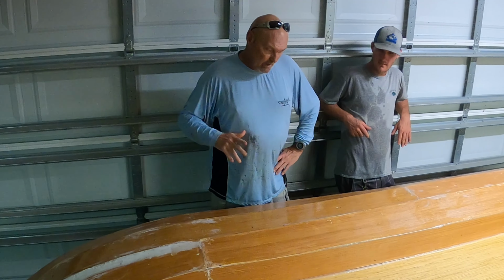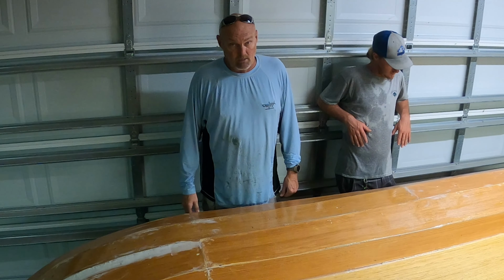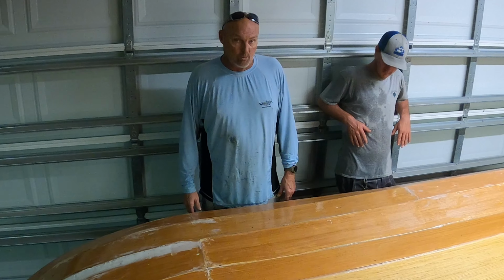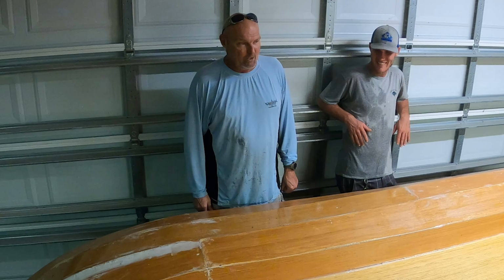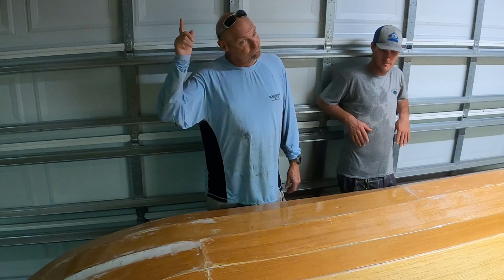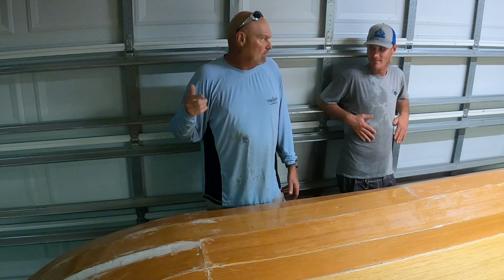Hull Epoxy - DIY Micro Bass Boat Day 11